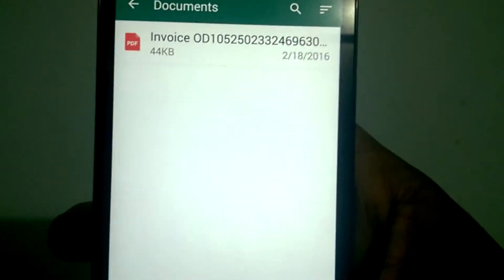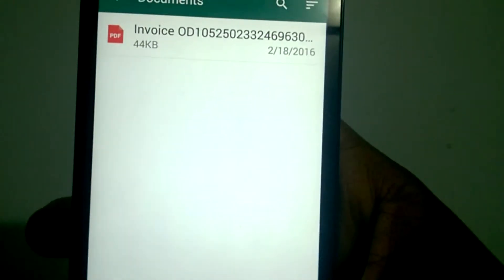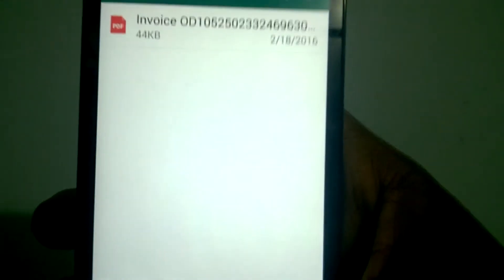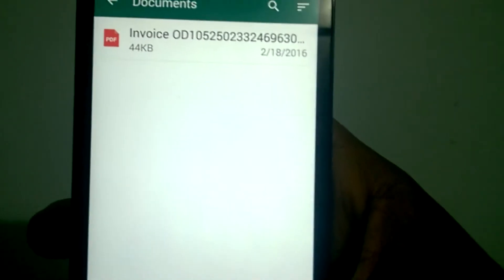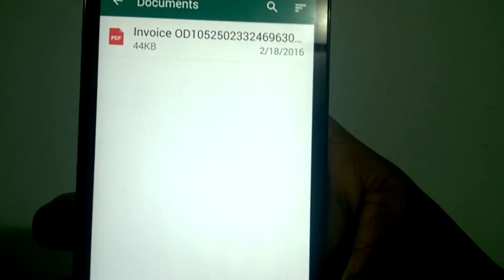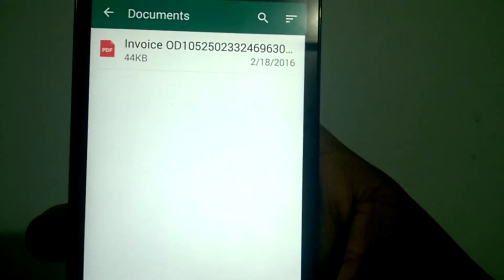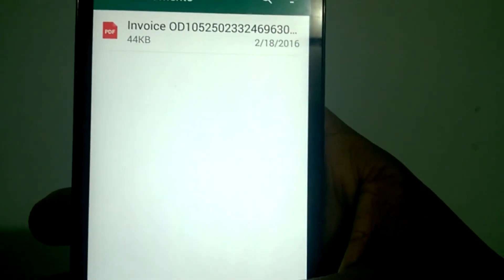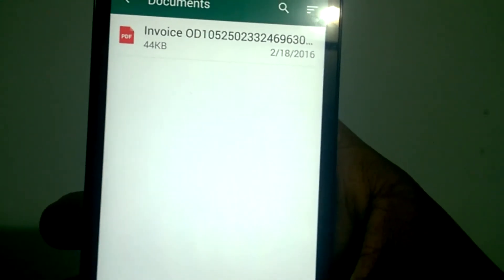Send PDF files via Whatsapp [UPDATE]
The latest update of whatsapp enables users to send pdf files to each other.
But make sure to UPDATE THE WHATSAPP TO LATEST VERSION first.